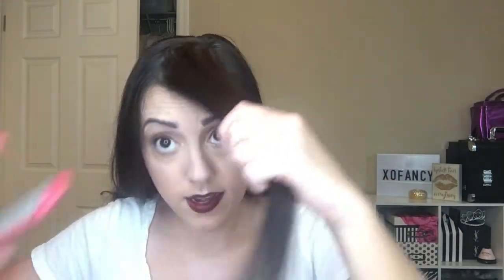GarnierStyle Influenster VoxBox⎮⎮ Demo & Review Flat Iron Perfector and Brilliantine Shine Spray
GarnierStyle Vox Box from Influenster

Garnier Fructis Style Flat Iron Perfector

Garnier Fructis Style Brilliantine Shine Spray

Flat Iron

S N A P C H A T  xofancy

Free to sign up and you earn cash back when you are shopping online at the stores you are shopping at anyway!

•Gold Sequin Backdrop
•Backdrop Stand

xo Sarah